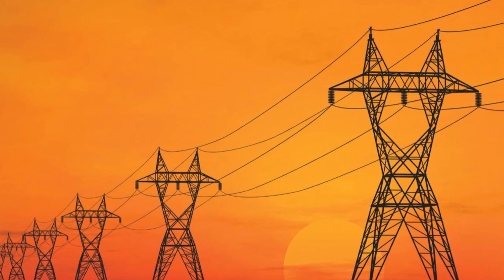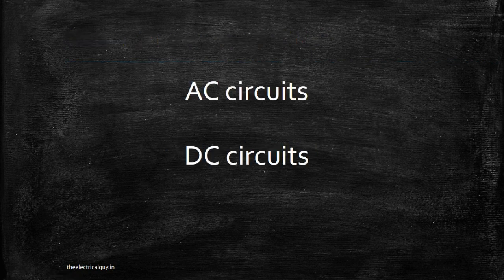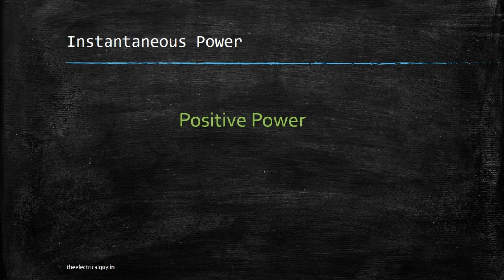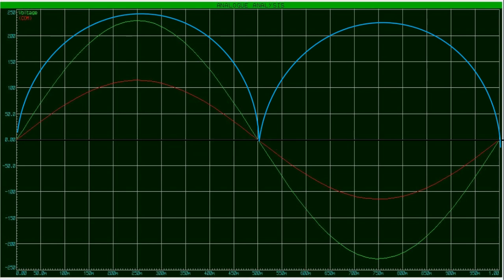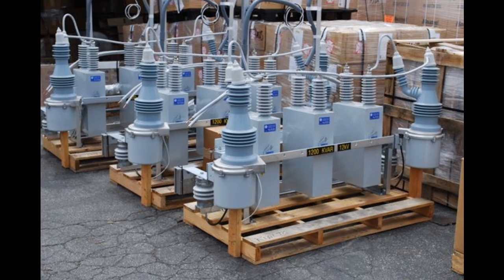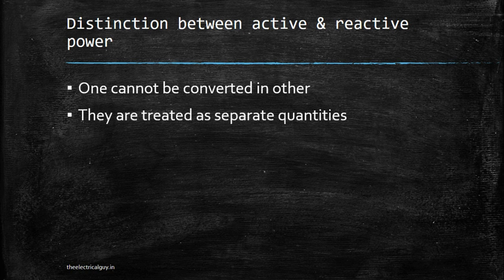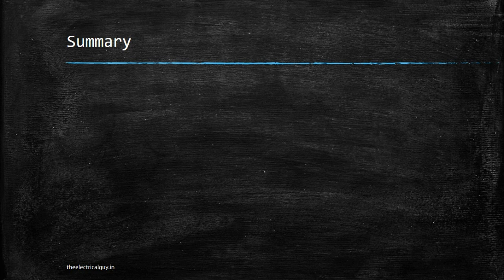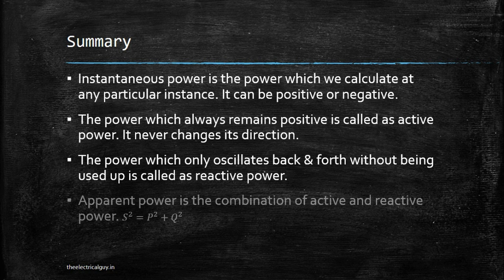Active, Reactive & Apparent Power | You’ll not get an easier explanation than this| TheElectricalGuy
Knowledge of Active, Reactive and Apparent power is must for every electrical engineer, but most of the time we end up with confusion in this topic. So, you want to make basics of all these powers I would recommend you to watch the video. It's the easiest explanation you'll ever find and it's now with improved audio and visuals.

Find Us-